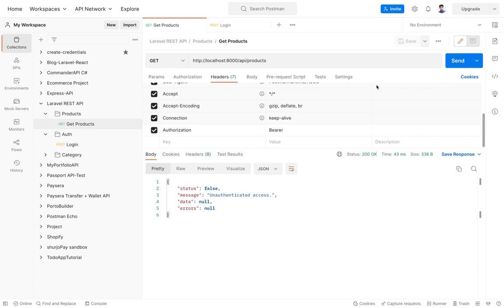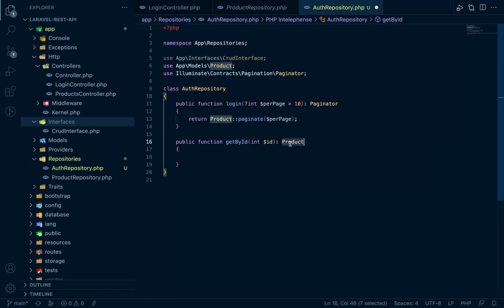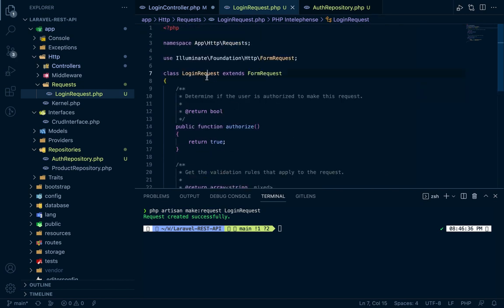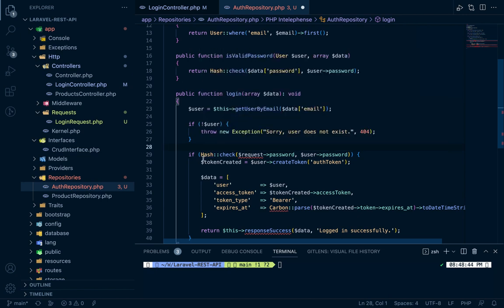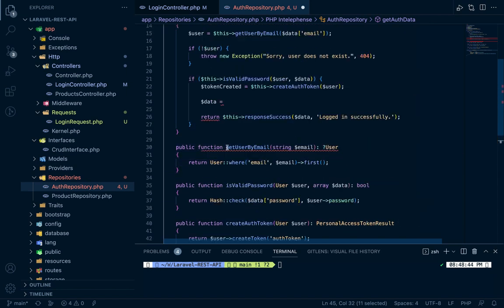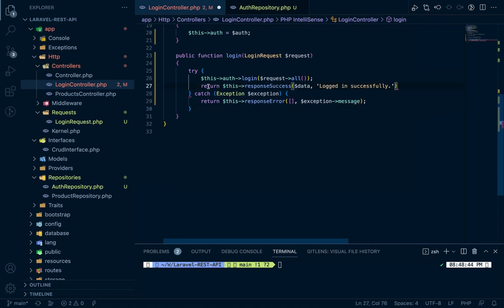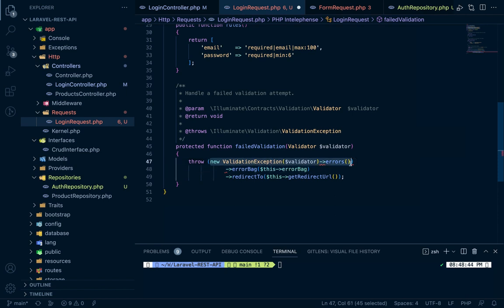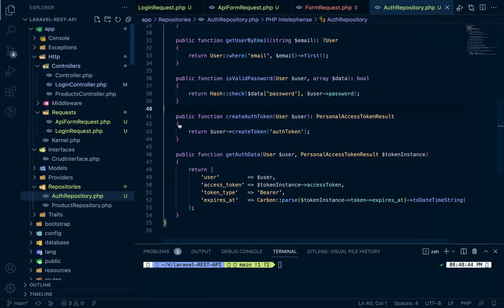#05 Laravel REST API Development - Structuring Authentication API - Repository, SOLID principle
Today, we'll learn Authentication in Laravel REST API development. We'll Use Auth Repository, LoginRequest and implement SOLID principle like codes.

What's Done in this lecture -
1) Auth Repository
2) Login Request
3) Implementing SOLID principle in Authentication
4) Write better codes

Previous Day Lecture -
1) What is JWT
2) How JWT works
3) JWT structure
4) What is Laravel Passport
5) Laravel passport installation and setup
5) Login REST API development
6) Authentication Process and REST API